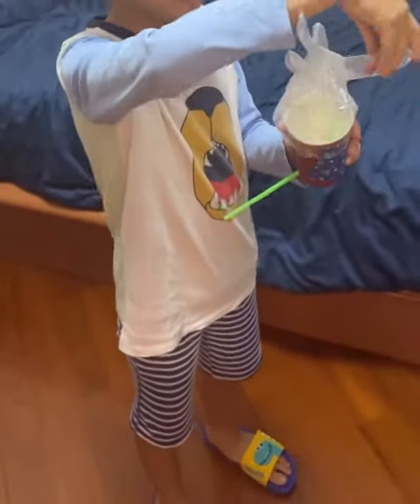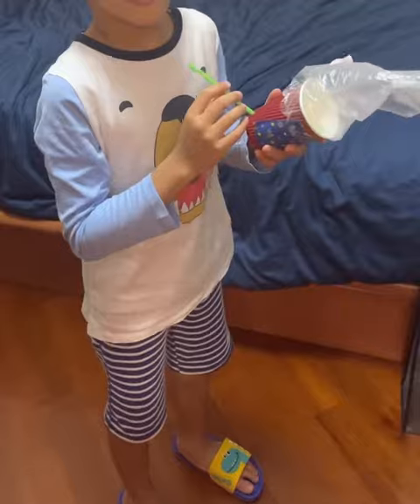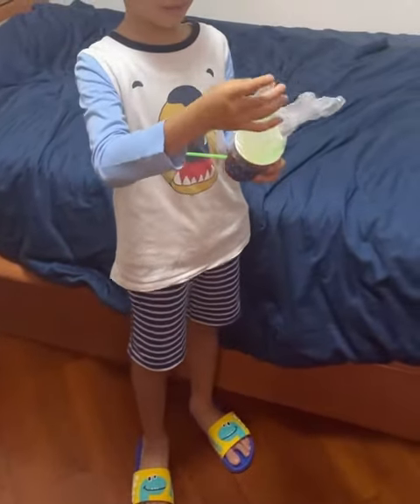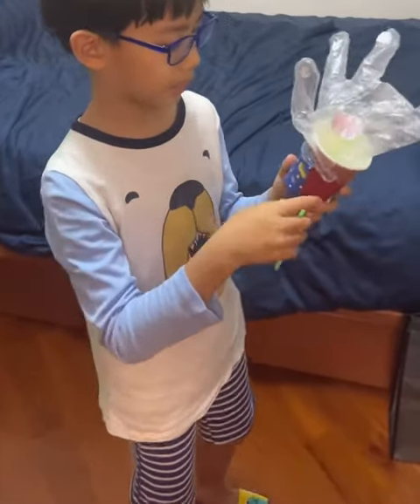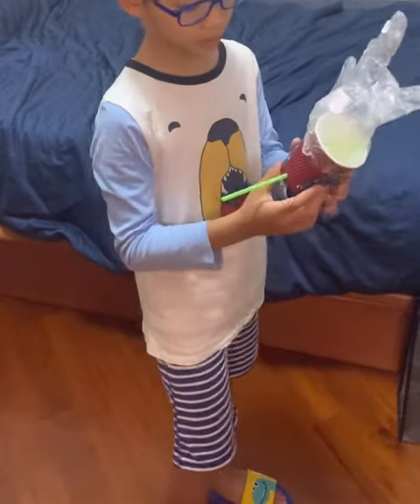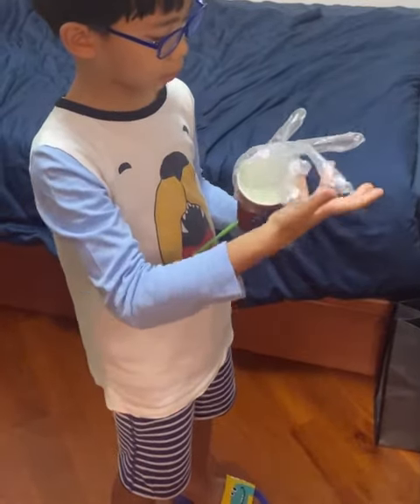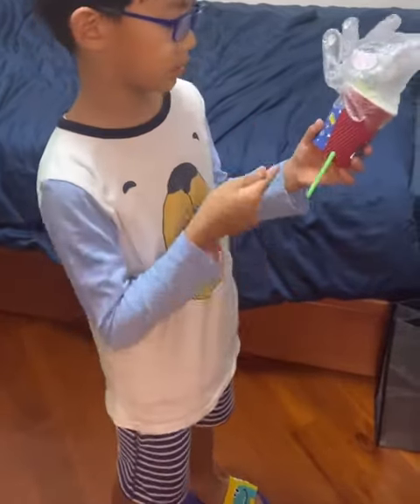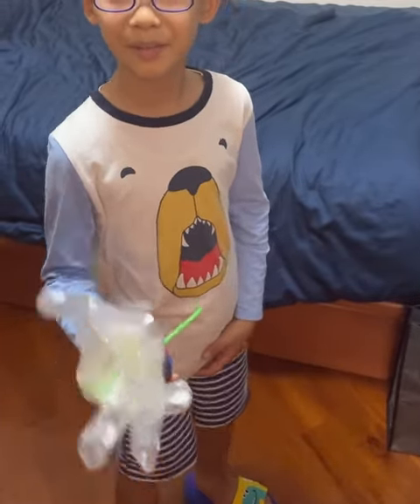I made a k2 glove monster